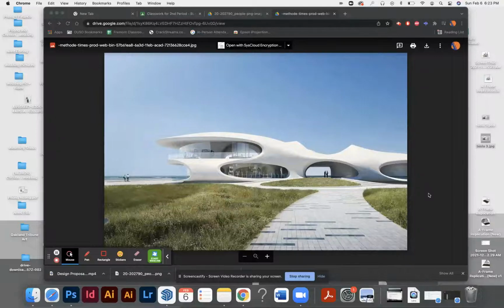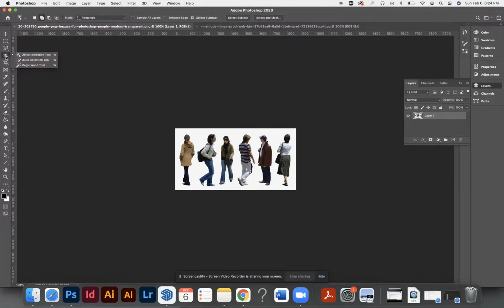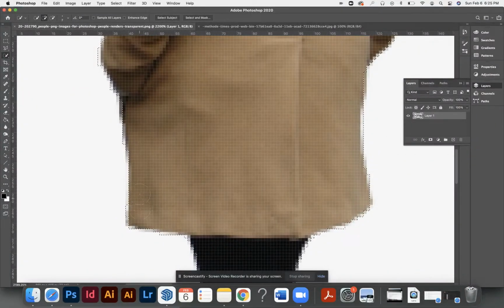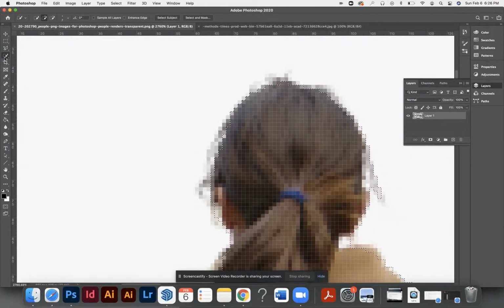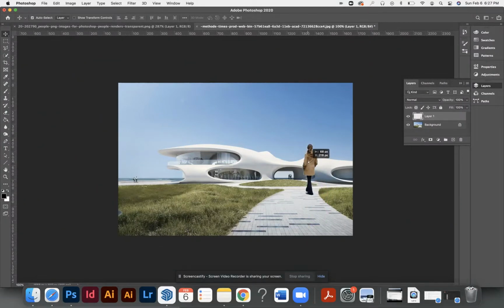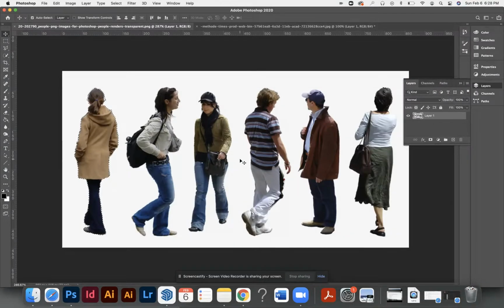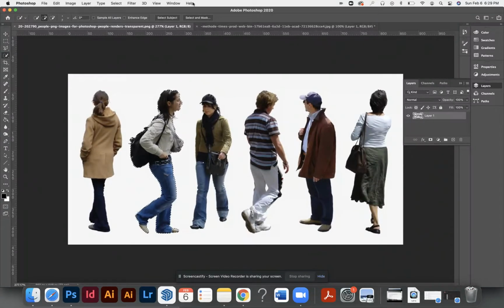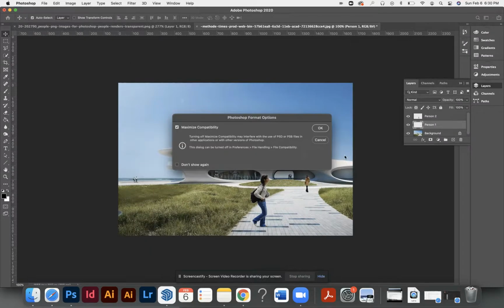Photoshop - Design Proposal: Adding People (Part 2)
- In this video, you will learn how to use the "Quick Selection Tool" to select people from one image and bring them over to the site design.